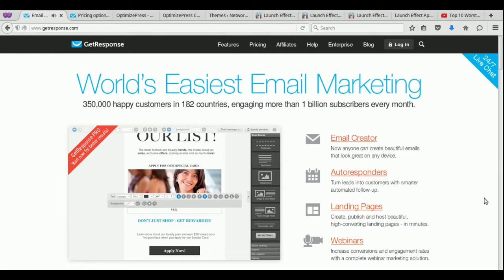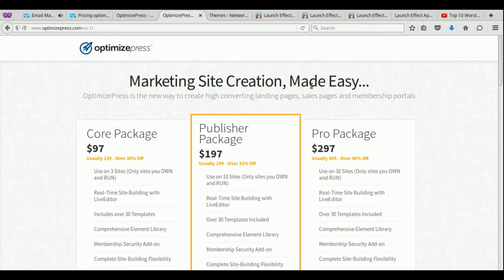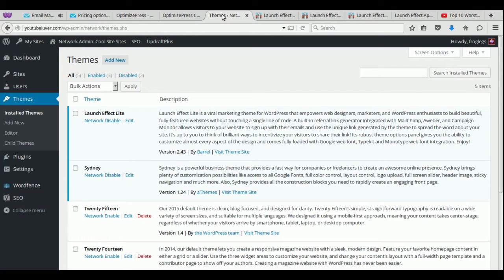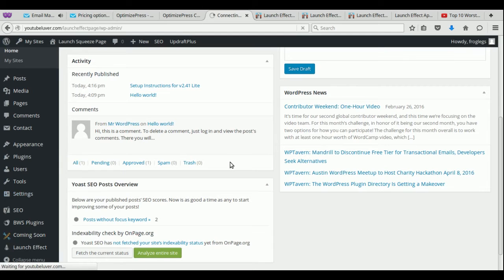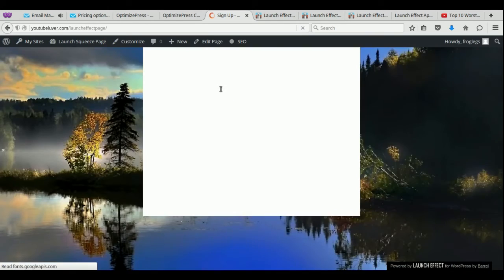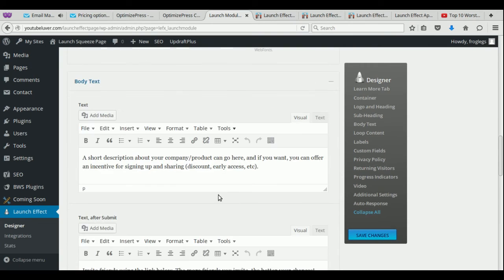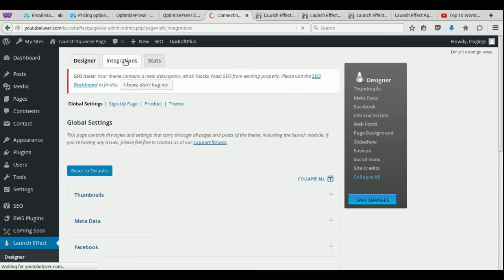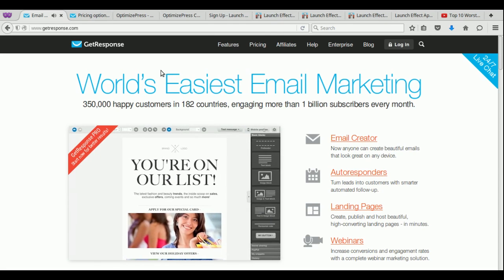Create Landing Pages and Squeeze Pages in Wordpress for FREE Tech Tools Review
Creating Landing Pages and Squeeze Pages in Wordpress can be a pain if you're trying to create a professional online marketing experience. There are excellent tools such as Optimizepress, GetResponse, and Leagpages that can do this however they cost money. But there is a Free way to do this without sacrificing professional quality nor requiring any programming skills.